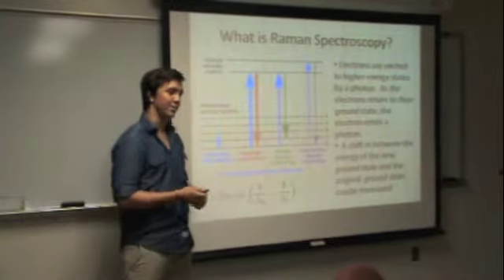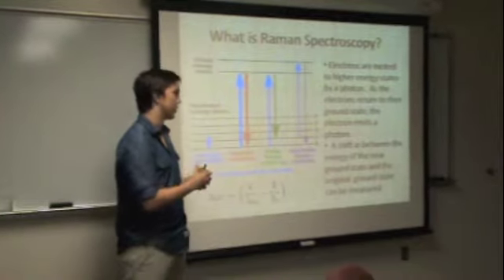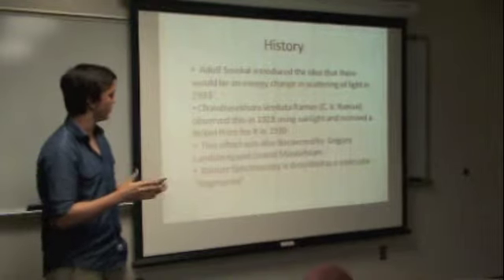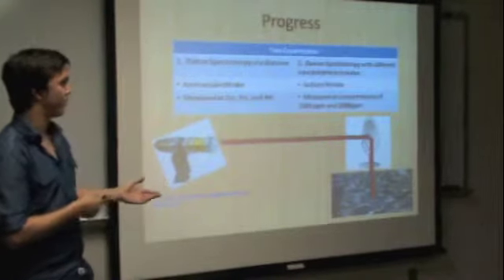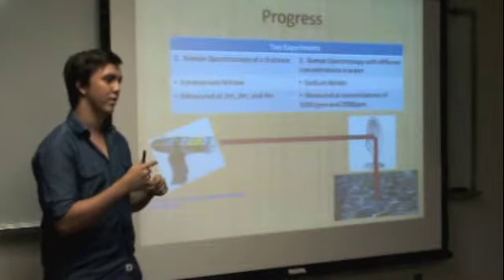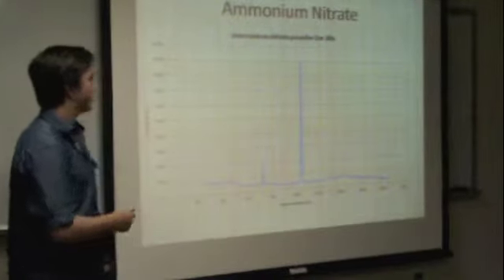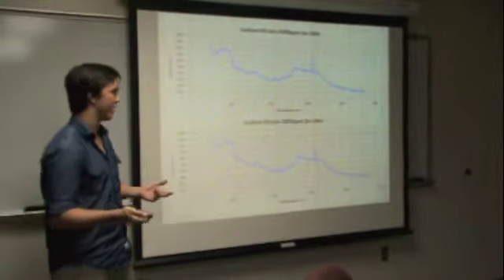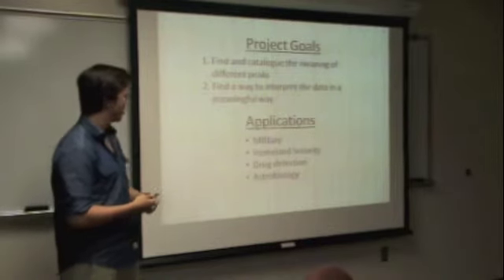2011 AAMU REU Research Updates: 16 June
2011 AAMU REU Research Updates:  16 June